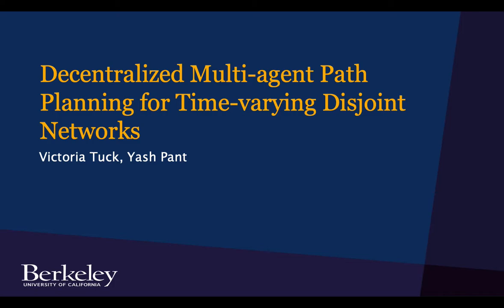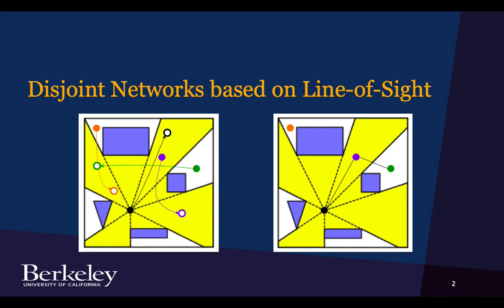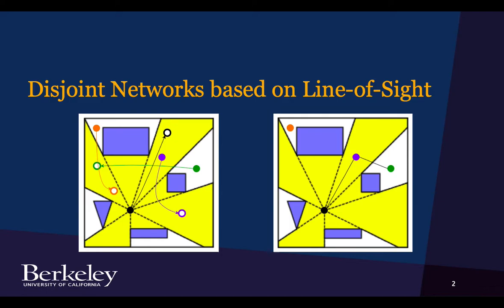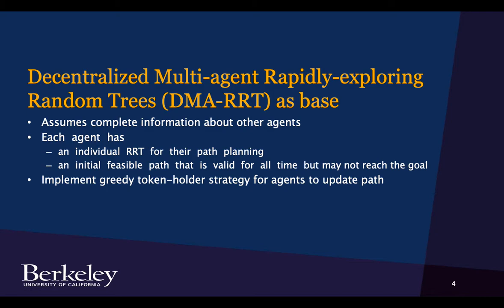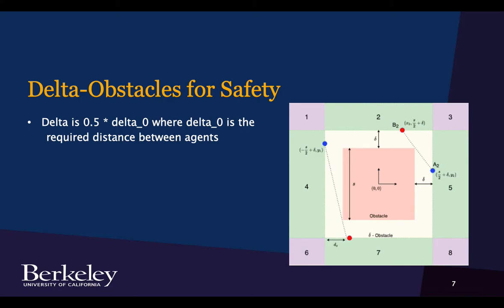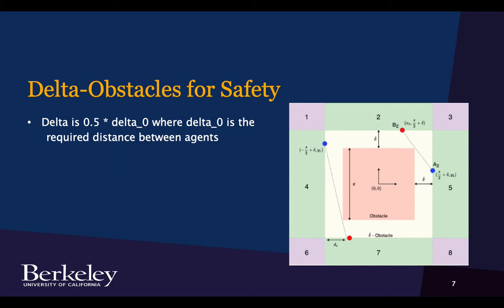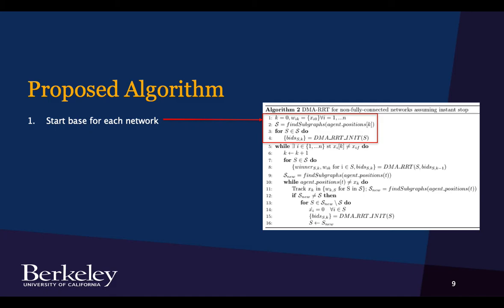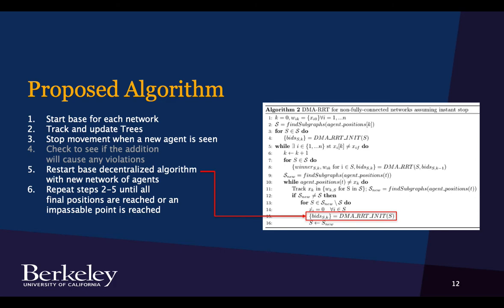Decentralized Multi-agent Path Planning for Time-varying Disjoint Networks